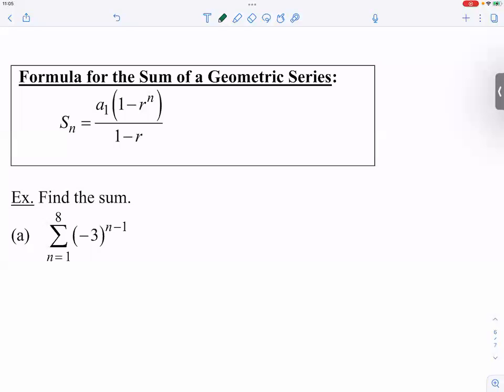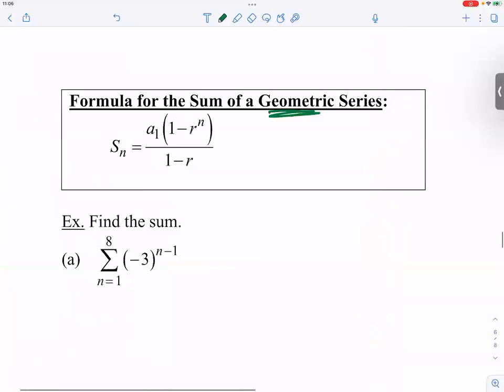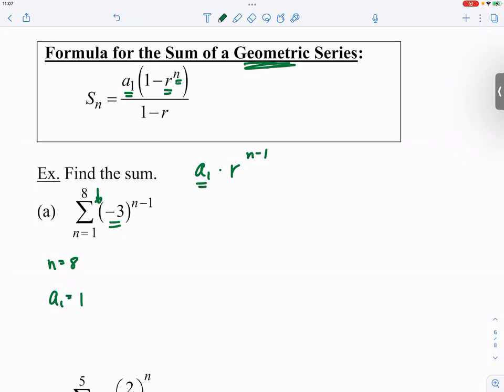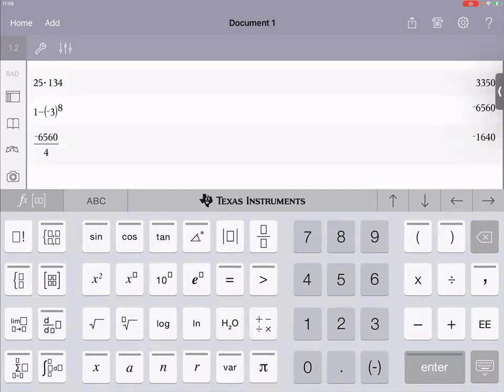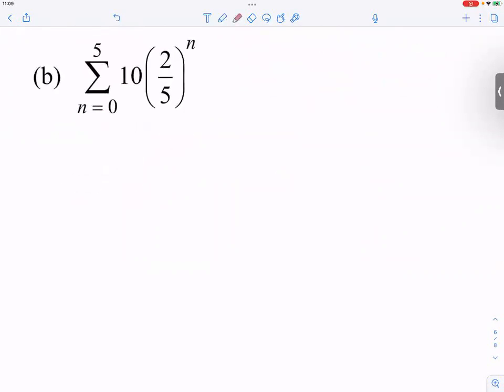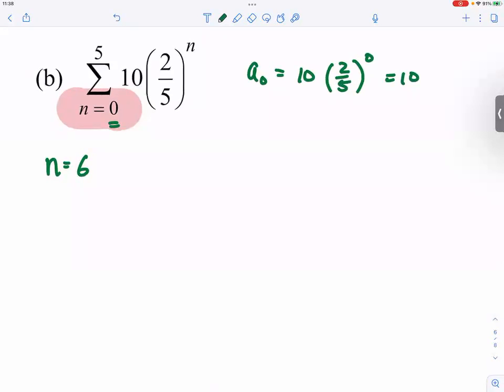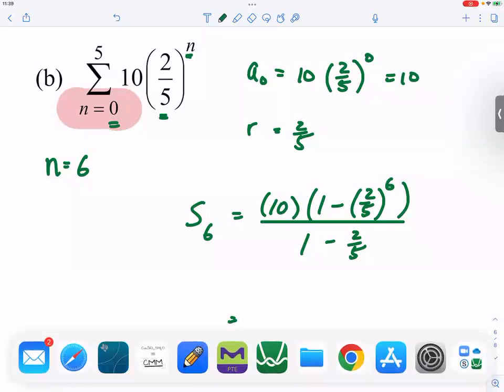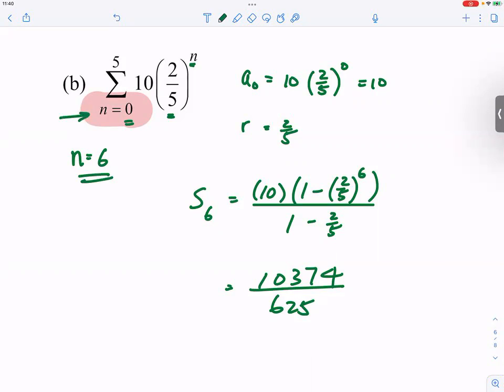[PreCal] Finding Geometric Series